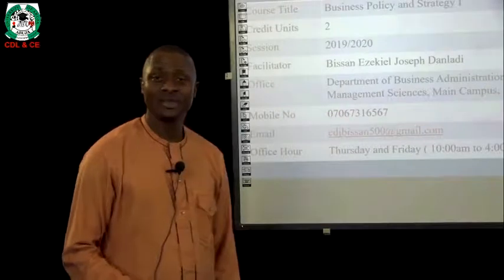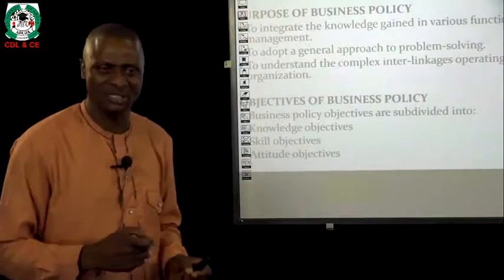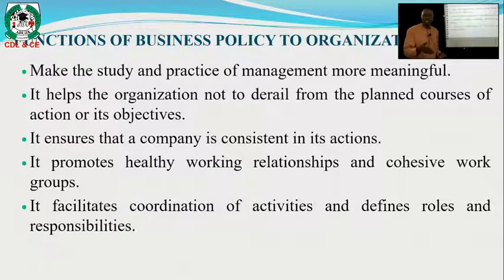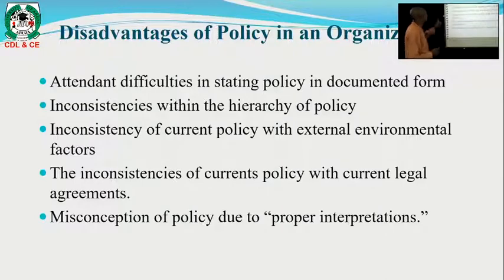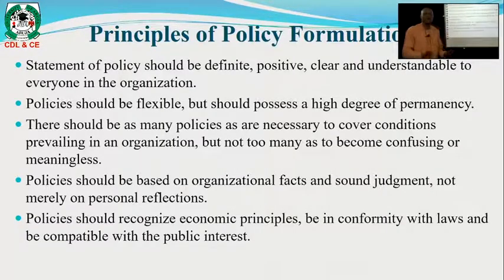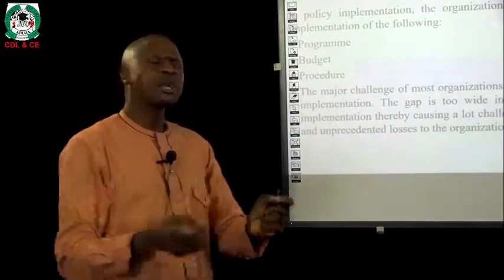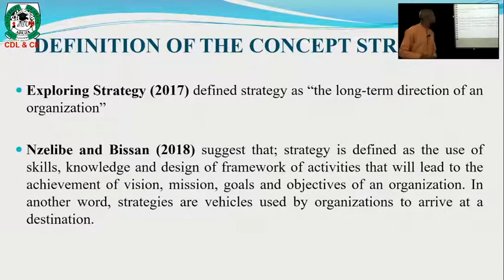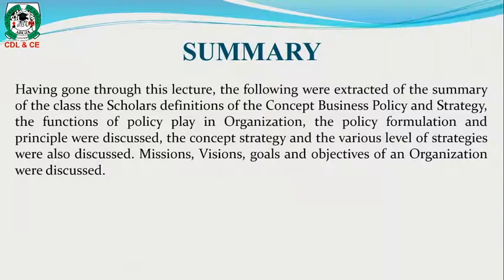Bus 411 The Concept Of Business Policy And Strategy Mkv 1